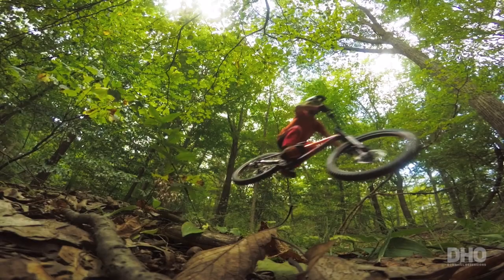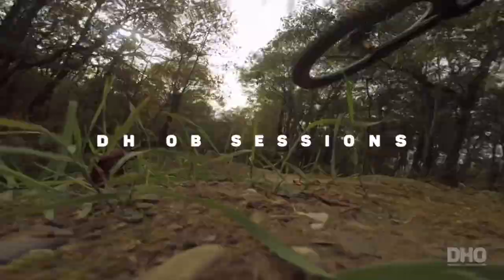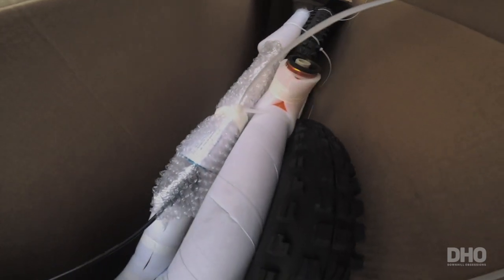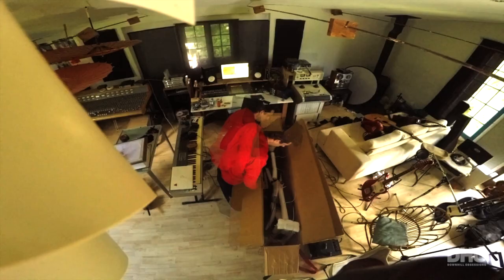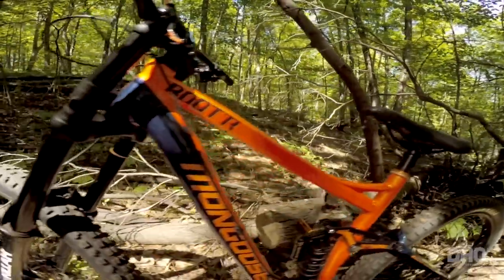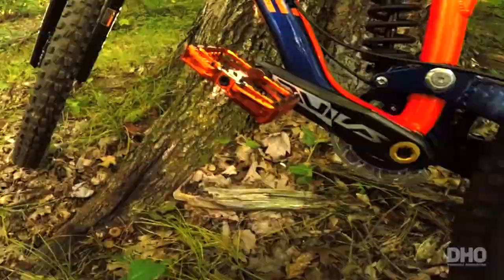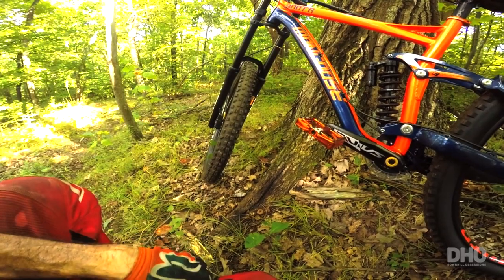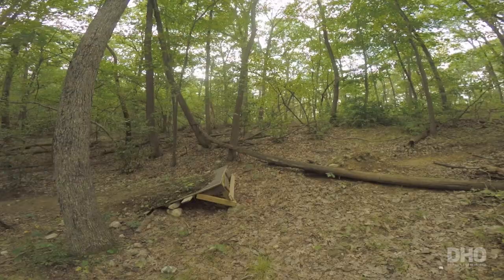i won the mongoose boot'r downhill bike - Unboxing - bike check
This is how i won the mongoose boot'r downhill bike Greg Watts replica.

Mongoose boot’r
WTB i35
Deity Speedway 35 Handlebar
Shimano saint cranks
Shimano saint brakes
Shimano DH shoe SH-AM501
100% goggles
100% gloves
vira lite cable cam
Maxxis Minion DHF Wide Trail EXO/TR Tire - 2.6in
motorized doly
bell helmet
661 helmet
gopro gimbal
Troy Lee Designs Knee Guards
FOOKER pedals
RockShox yard